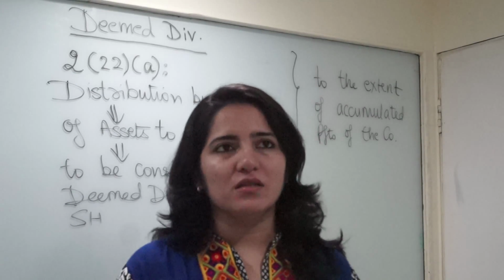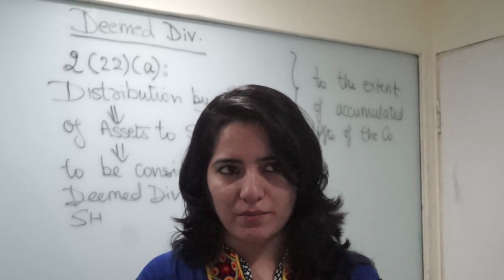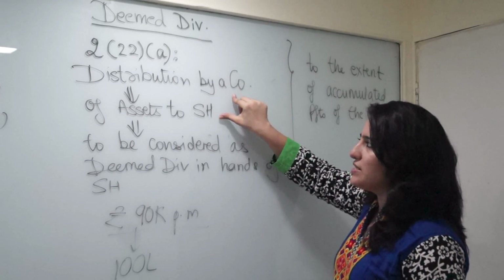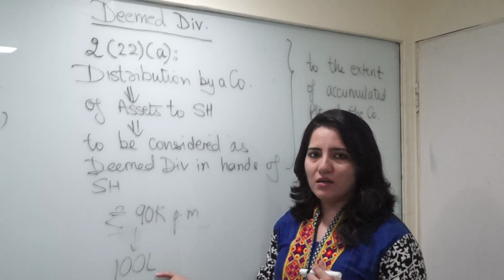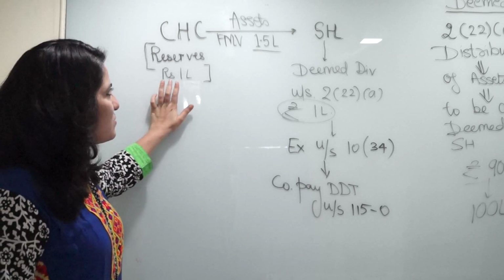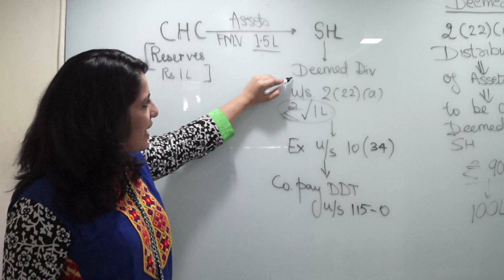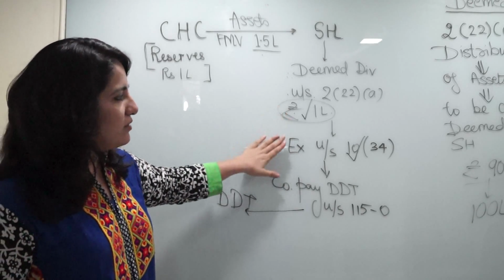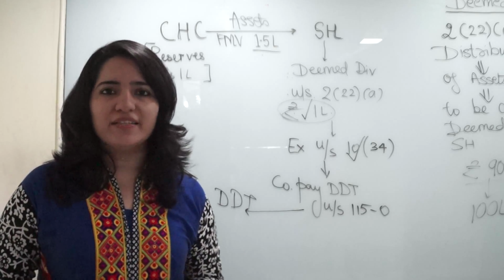Vid 2 - Deemed Dividend - Section 2.22.a of Income Tax Act - for CA Final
CA Ami Dhabalia explaining section 2(22)a of Income Tax Act- Deemed Dividend

What the section says:
(22) " dividend" includes-
(a) any distribution by a company of accumulated profits, whether capitalised or not, if such distribution entails the release by the company to its shareholders of all or any part of the assets of the company;